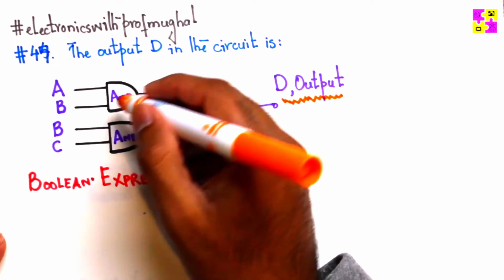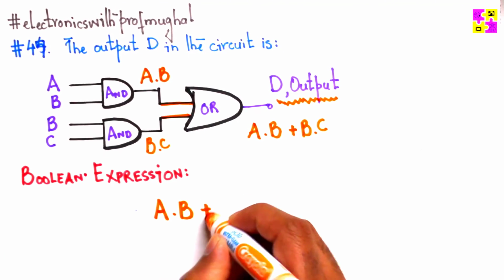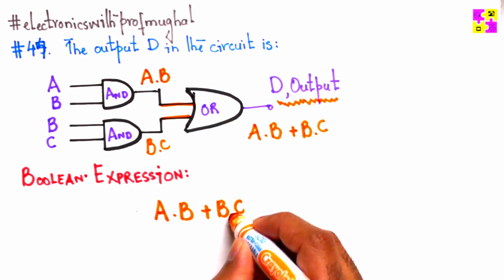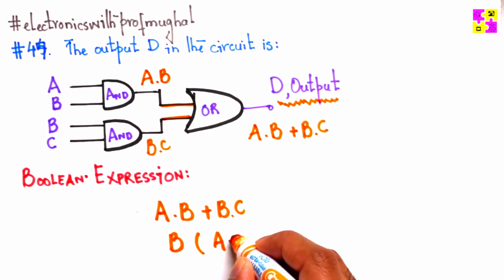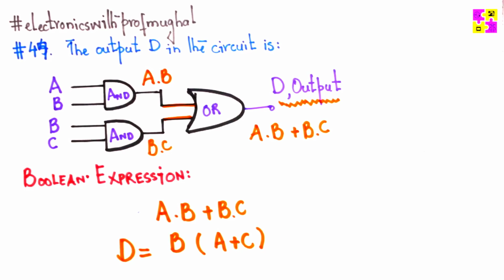#44 FE-PE Exam Prep | XOR Logic gate | Truth Table